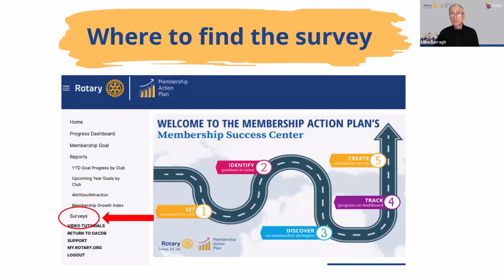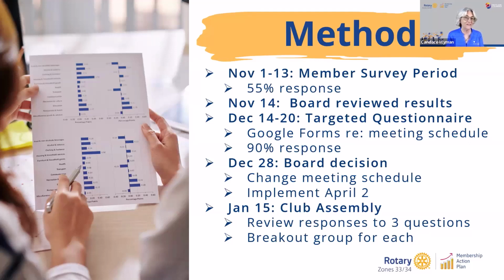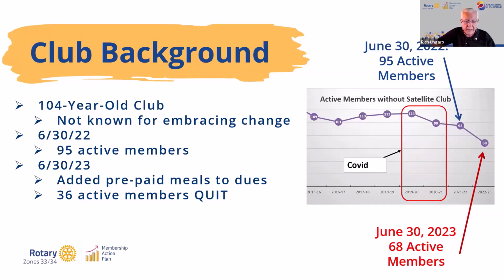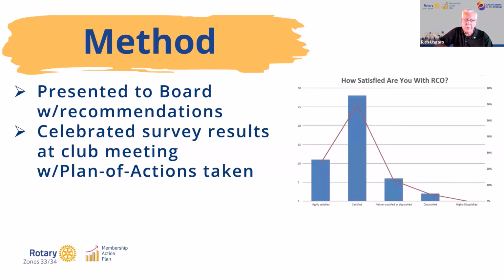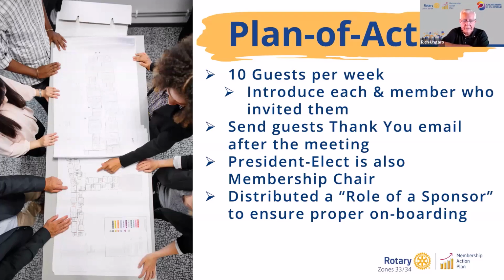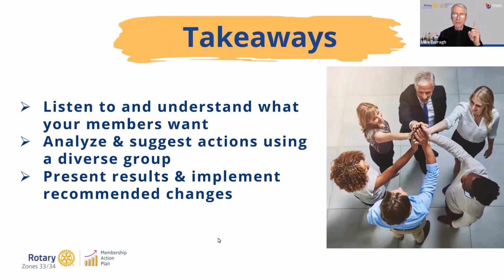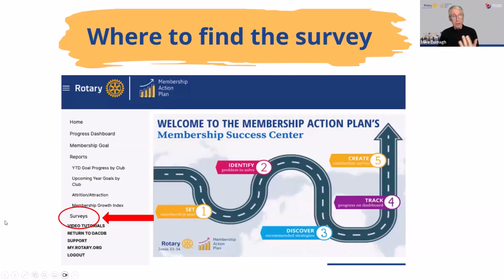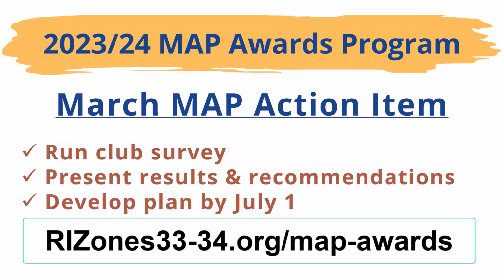Rotary Membership Action Plan MAP Session 19 Survey Says Listening to Your Members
How to use the MAP Survey to help enhance your Rotary Club experience.